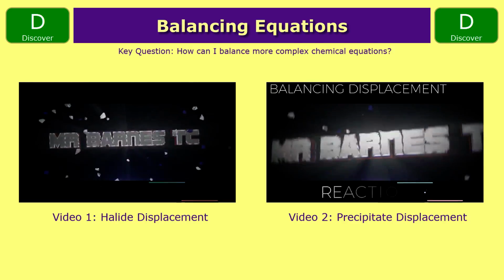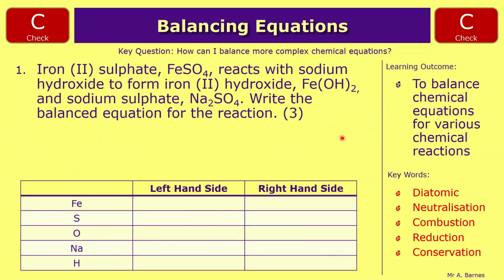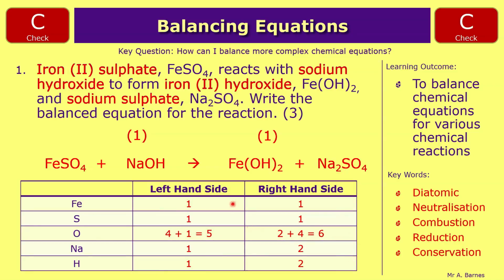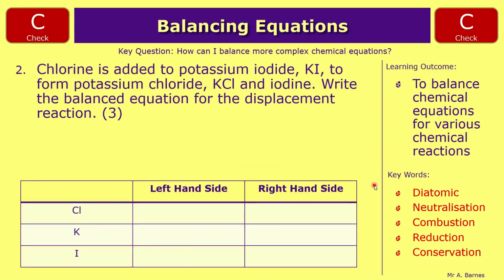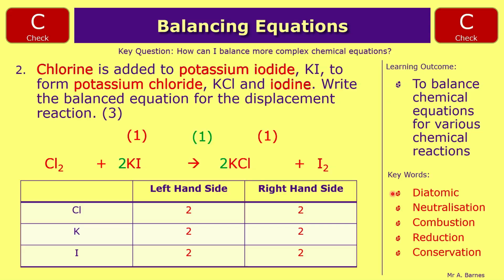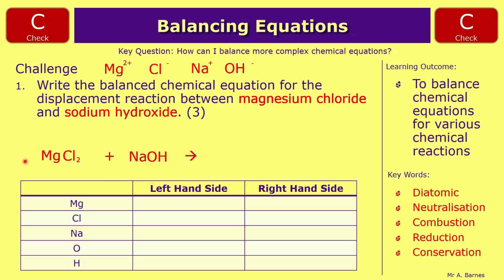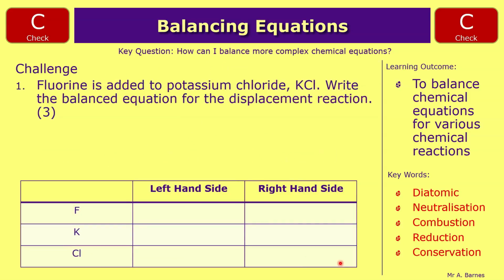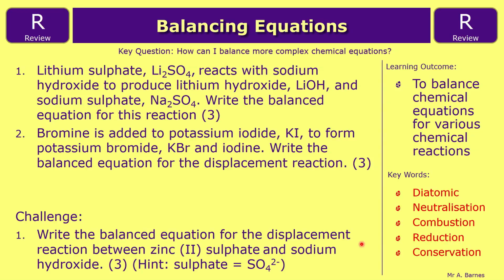Balancing Complex Equations 3 - Displacement Reactions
How to write and balance complex displacement reactions, including metal halide displacement reactions and transition metal halide reactions.